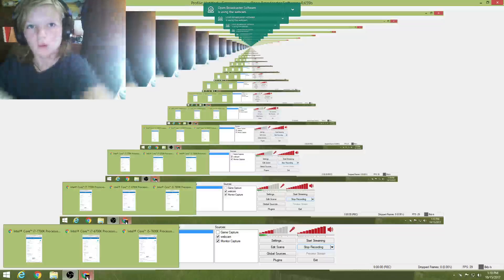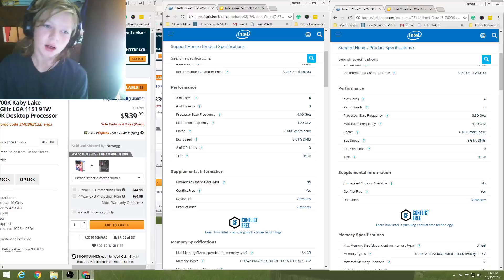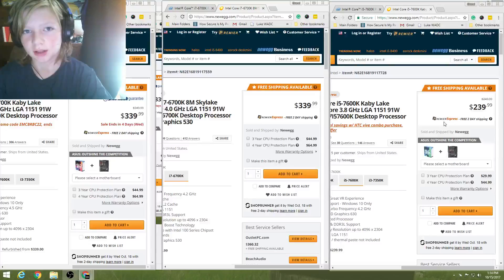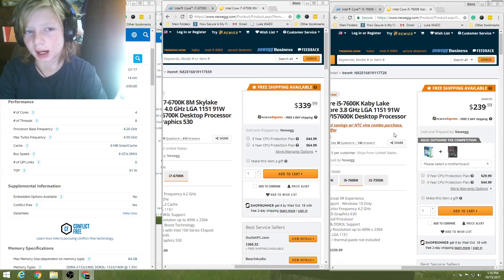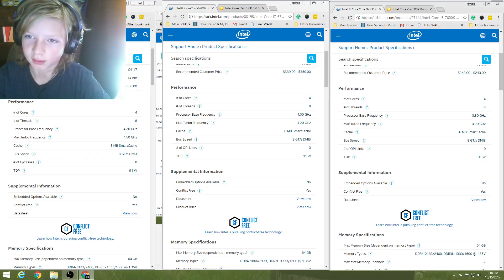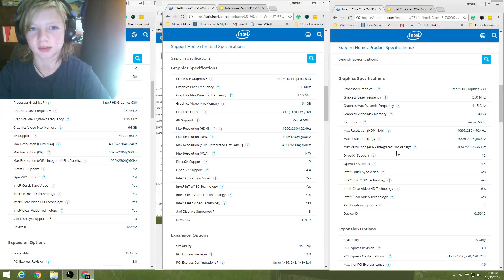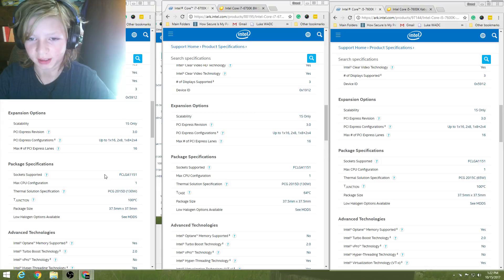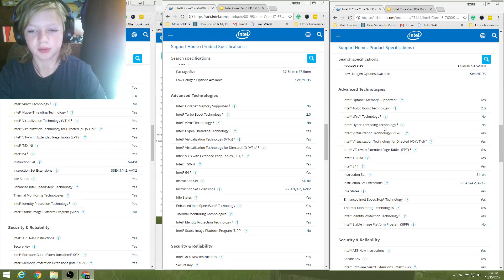mid range CPU's/uses